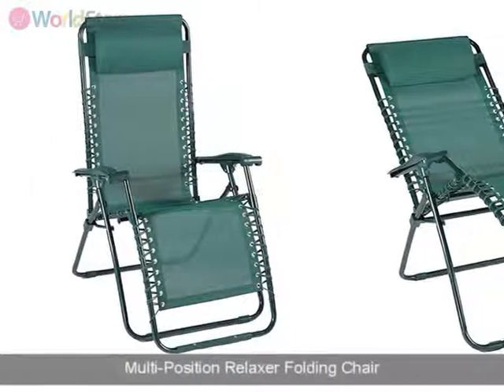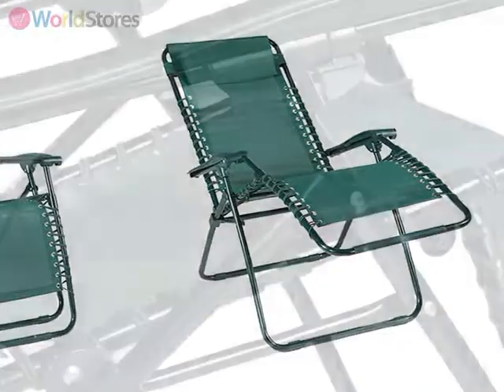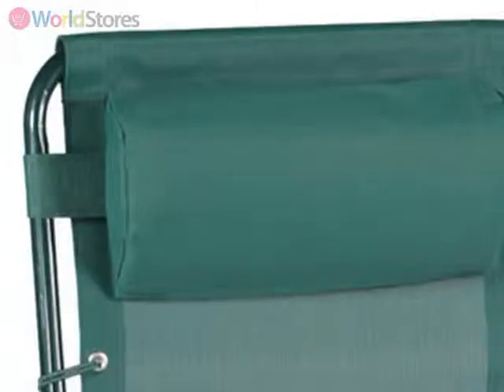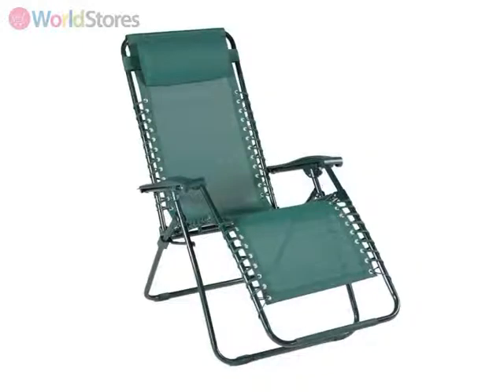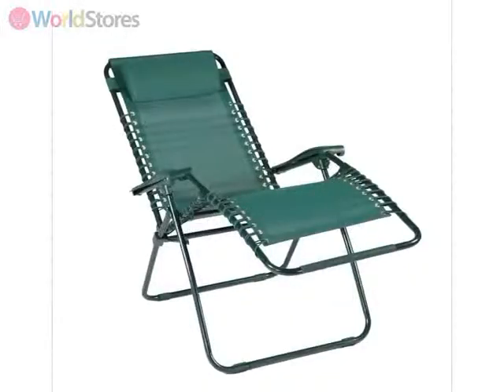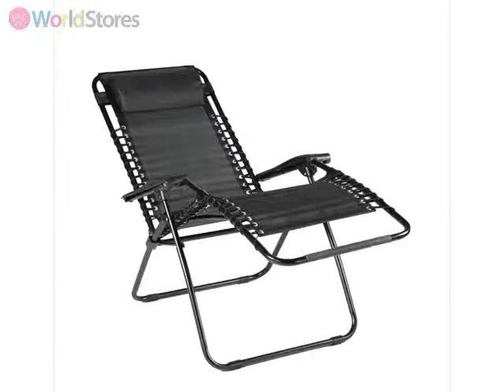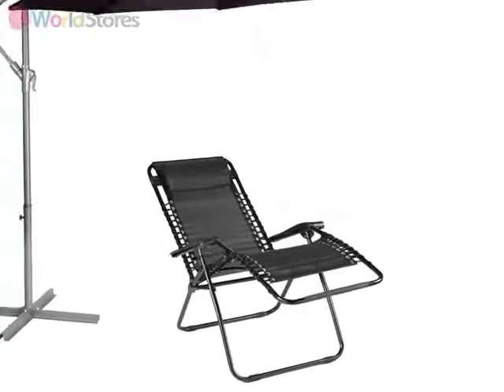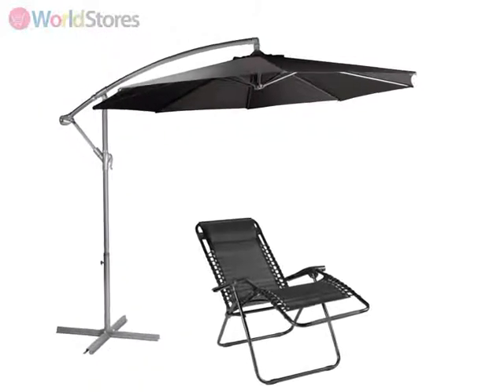multi position relaxer folding chair movie